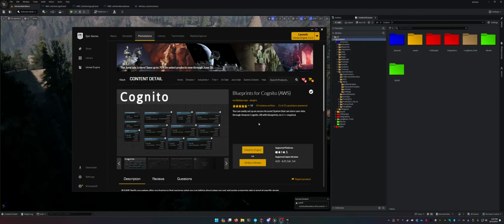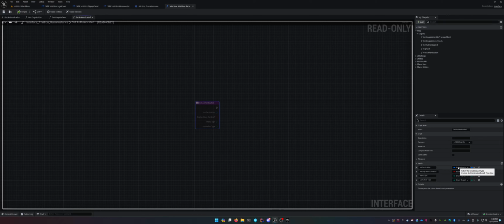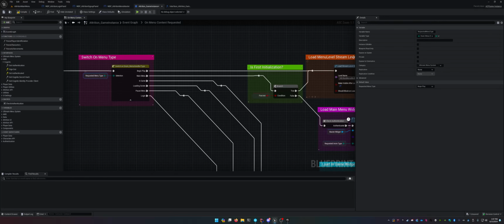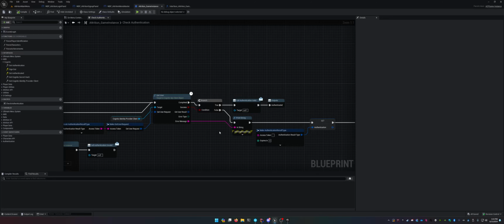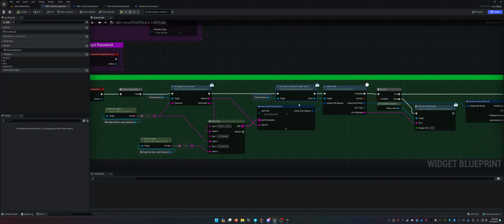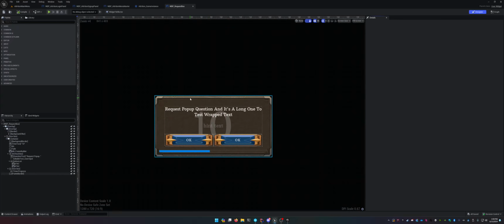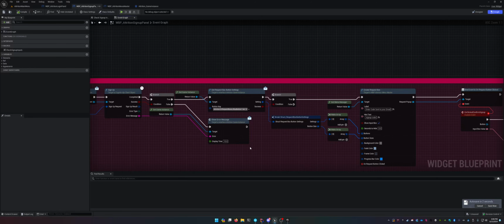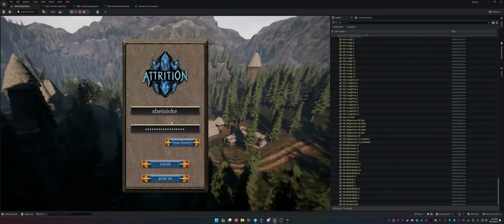AWS Multiplayer Frontend - Authentication (Cognito)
In this video we walk through the front end setup of login and sign up. This is the second part of authentication and front end side, if you need to know how to setup cognito on the back end to make this works please watch my other video located